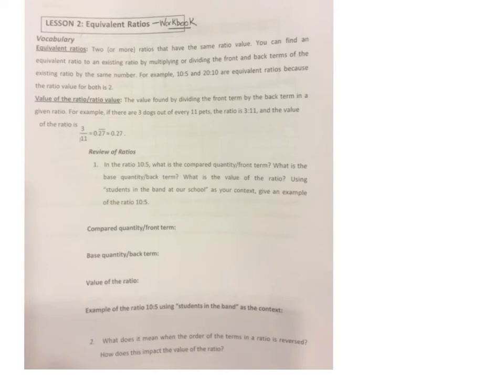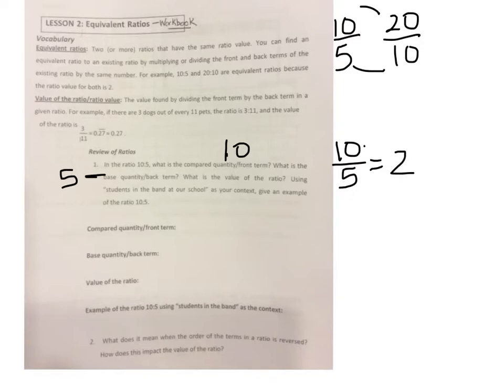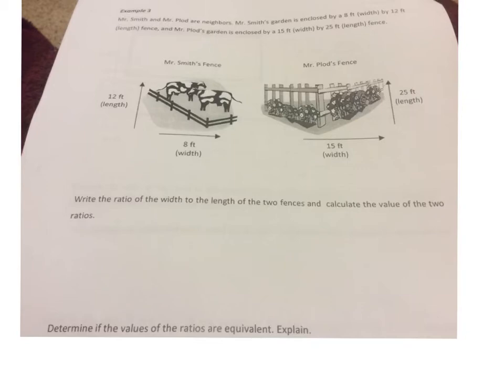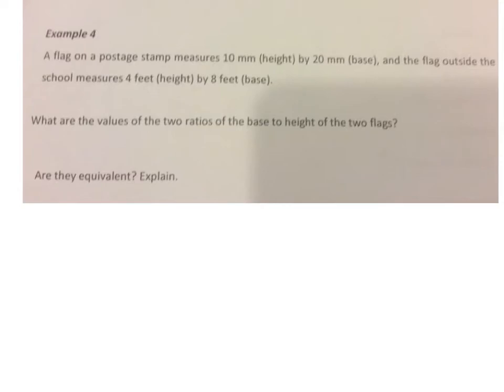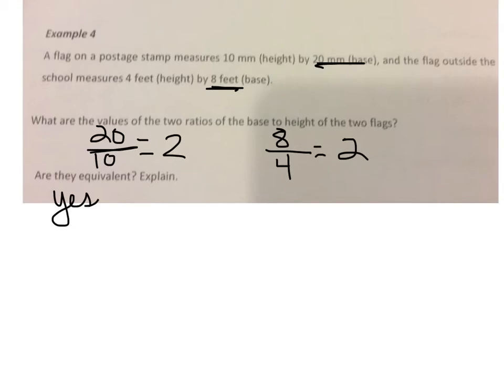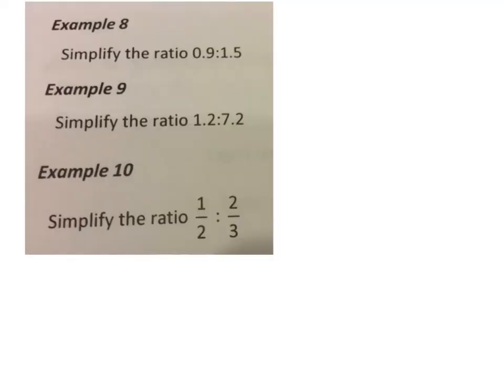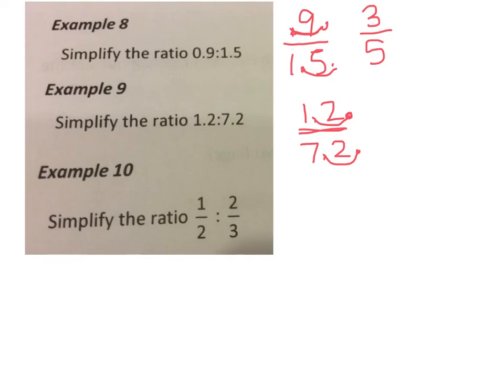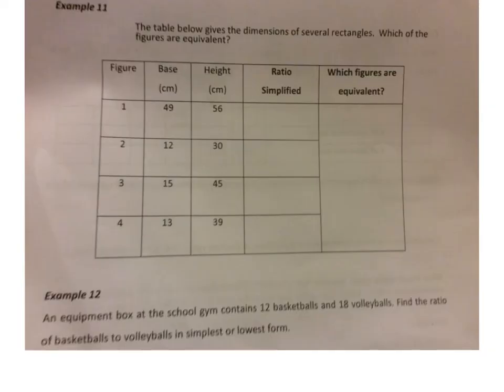Ratios lesson 2